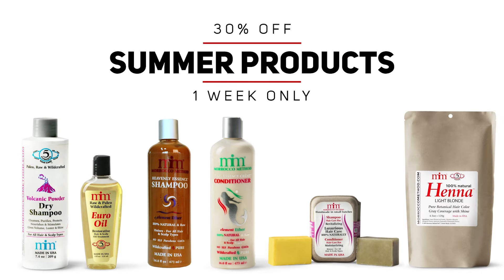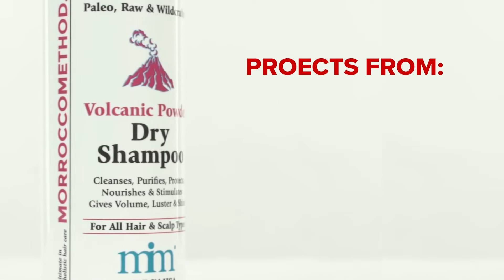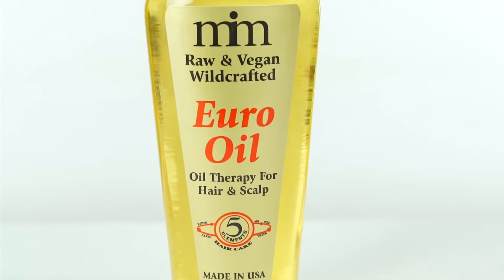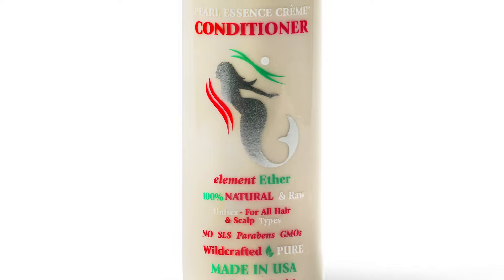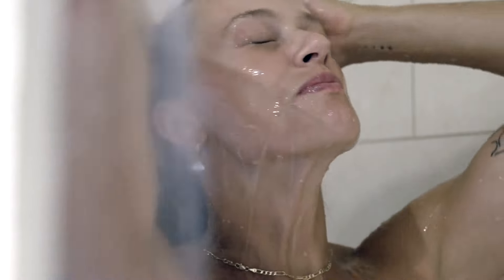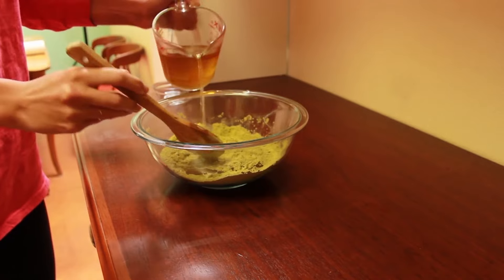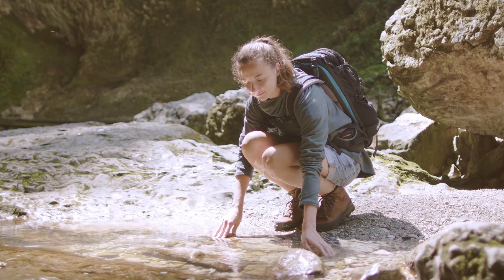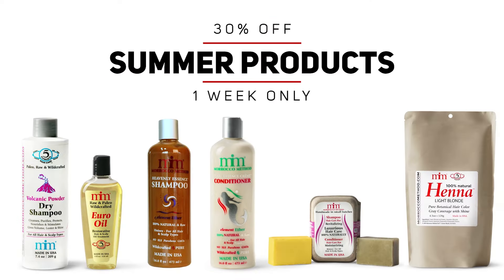30% Off Summer Products | Morrocco Method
30% off our best Summer Products, one week only.

Dry shampoo
Euro Oil
Beautify lunar package
Blonde Henna Hair Dye
Shampoo / Conditioner Bars

Summer is approaching, and it's time to switch up your hair care routine to protect it. Say goodbye to synthetic chemicals and hello to natural beauty with Anthony's Favorite Products for Summer. These products are specially designed to protect and nourish your hair during the summer months, so you can enjoy the sun and sand without worrying about damage or buildup.

🌱 Our products are:
— Cruelty Free
— Sulfate Free
— Gluten Free
— GMO Free
— Soy Free
— Paleo
— Raw